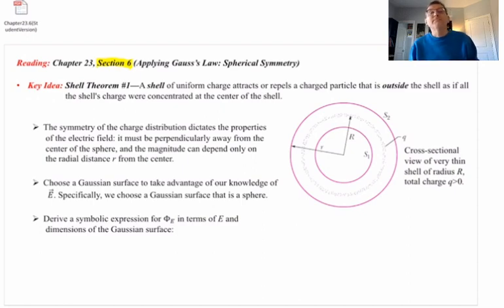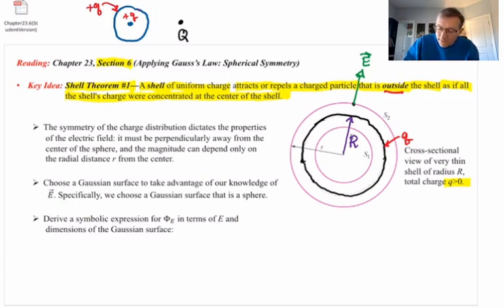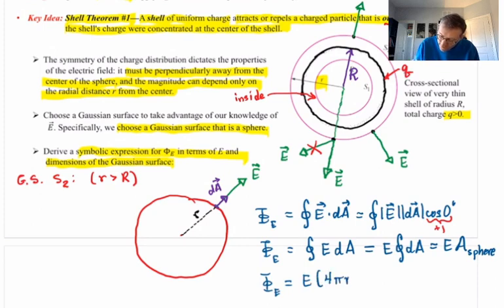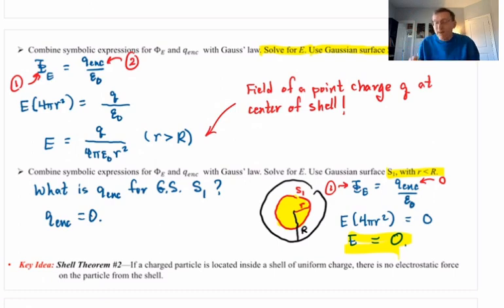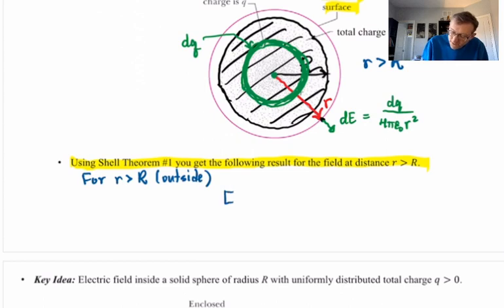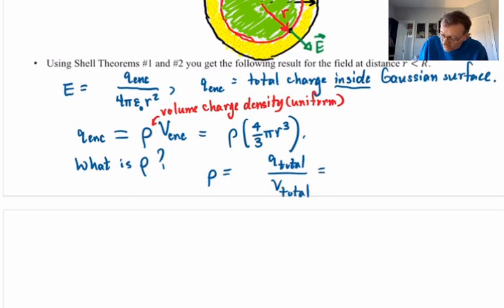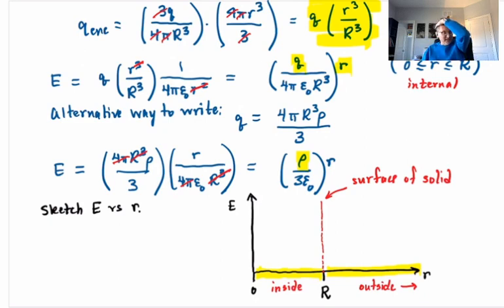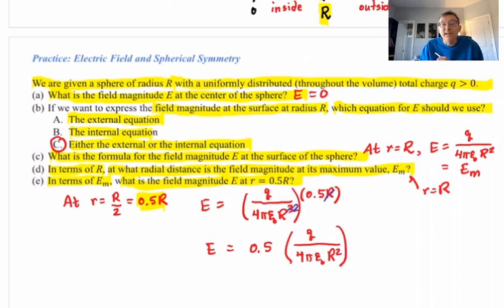Video Lecture 23.5 (Part 2): Monday, Feb. 19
Using Gauss' law to find electric field in spherical symmetry